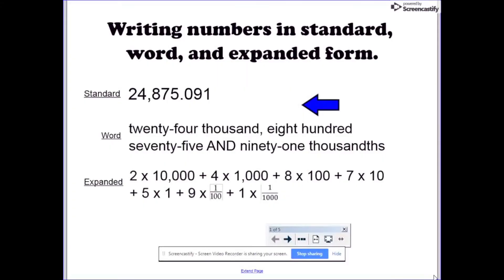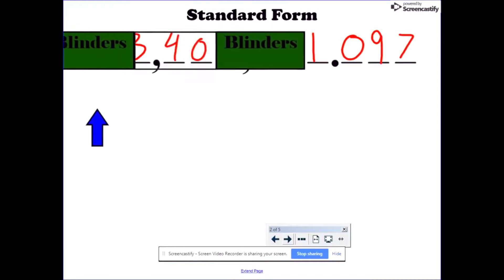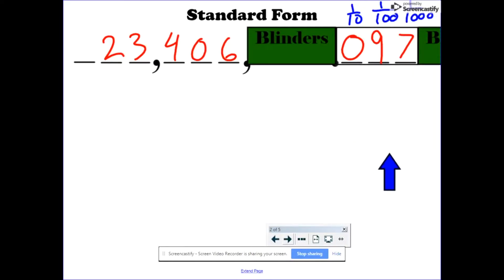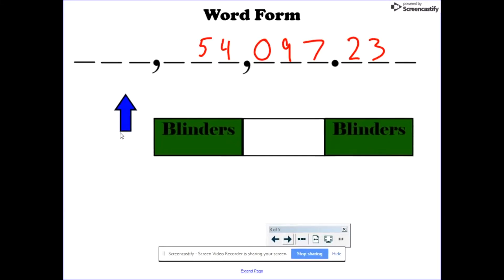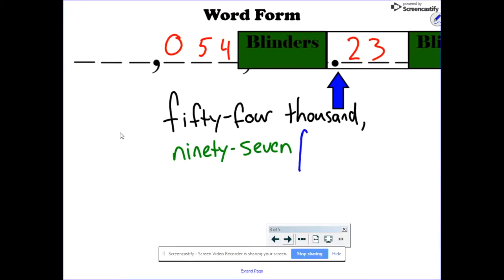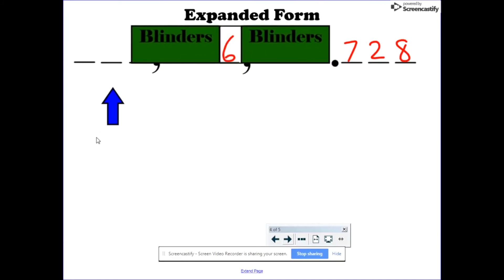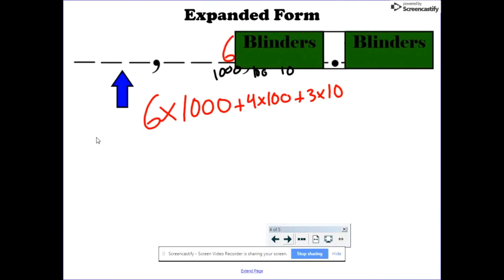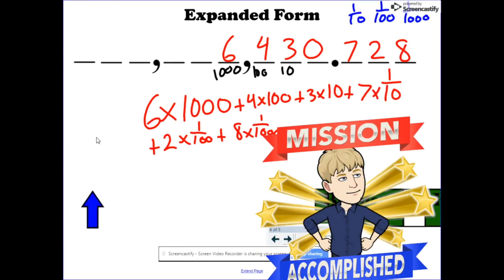5.NBT.3 Number Forms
This video goes over standard, word, and expanded form of numbers. It aligns with the common core standard 5.NBT.3

Dan Bodan did the background music with the song Bike Sharing to Paradise.